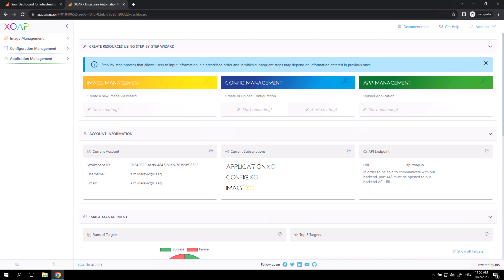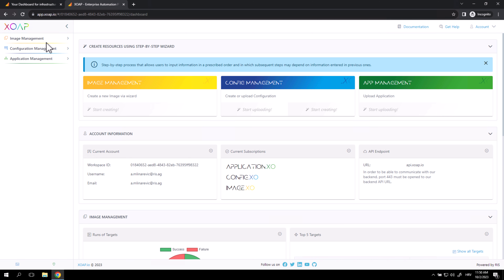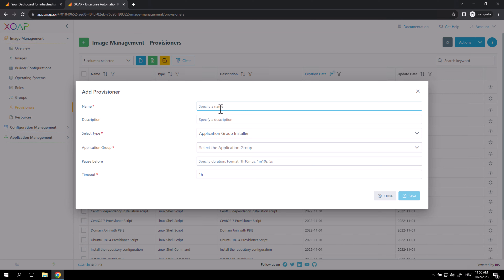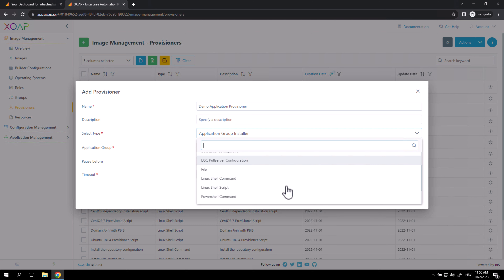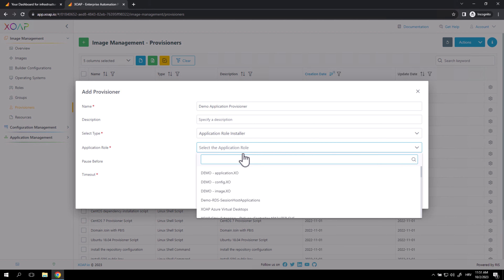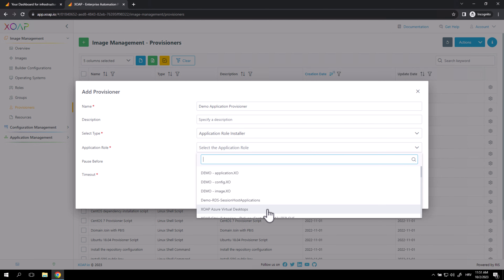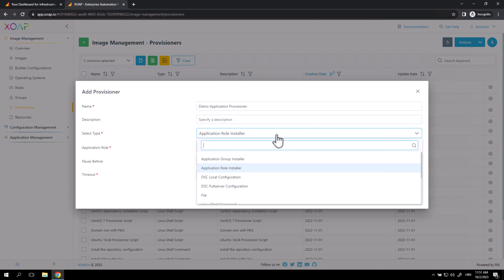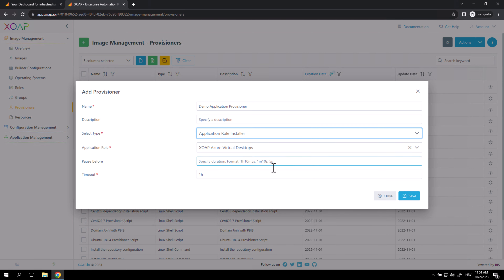How to add provisioners to the machine image build automation in XOAP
Let's add provisioners to your custom machine image build across multiple platforms, such as Azure and AWS . With XOAP ’s image.XO module, you can create customized image builds for multiple platforms from a single GUI – no coding required! Standardize and automate the process of building machine images and deploy them to multi-cloud platforms such as AWS, Azure, or GCP, as well as VMWare (on premises).

ImageManagement is an extended implementation of the Hashicorp Packer. The main benefit of image.XO is that you do not need to write JSON based configurations for multiple infrastructure images. Everything is done with a simple-to-use frontend. image.XO, a module of XOAP for image management, can be used individually or in combination with other products and modules from the XOAP platform.